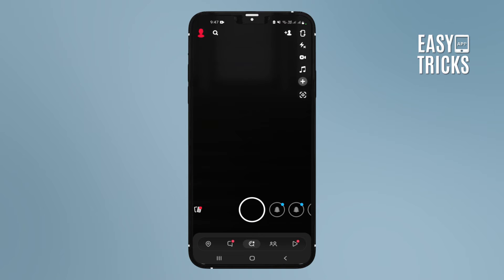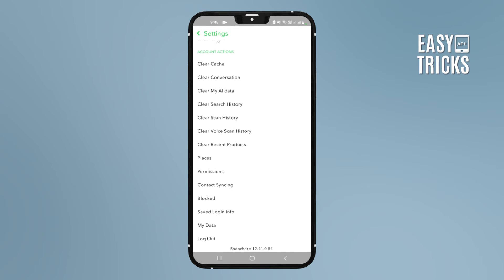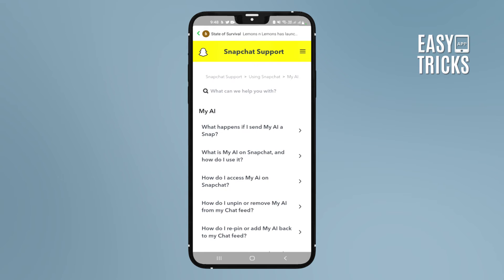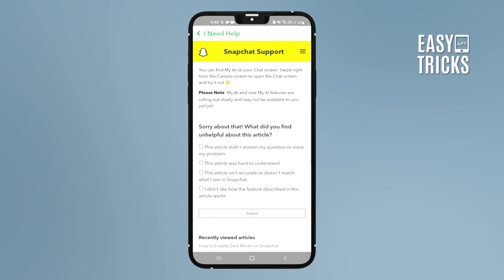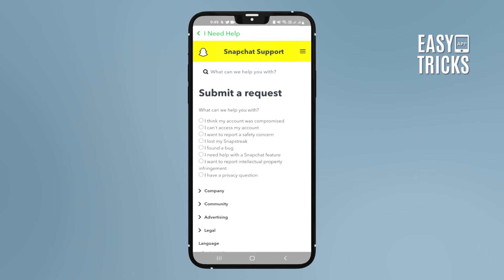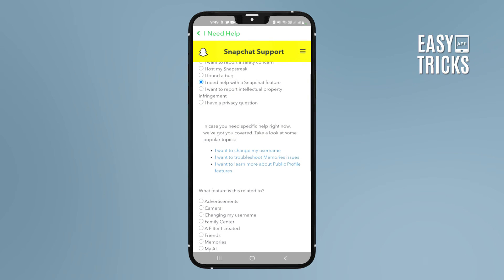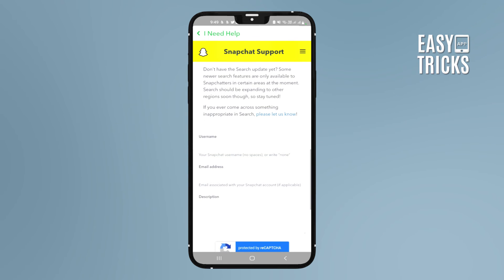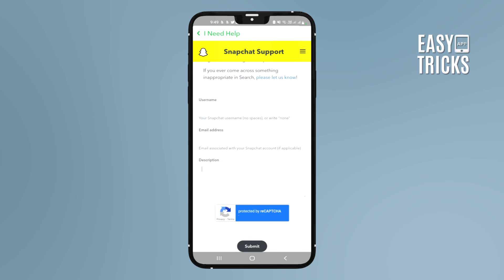How To Get My Ai on Snapchat Without Snapchat Plus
TOPIC: How To Get My Ai on Snapchat Without Snapchat Plus
Want an extraordinary edge over other Snapchatters? You won't believe what our new video has in store for you! Explore a groundbreaking method that enables you to incorporate artificial intelligence into your beloved app – no need for costly add-ons like Snapchat Plus. Unleash the power of AI-driven enhancements and transform every snap into something extraordinary. Waste no time; embark on this remarkable journey by watching our captivating video today!